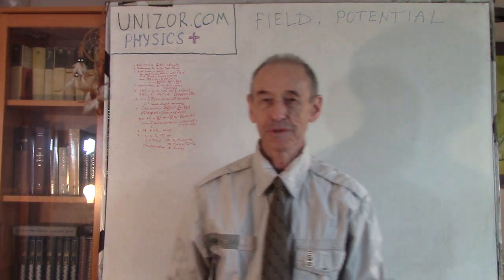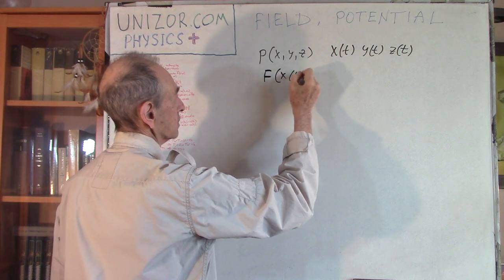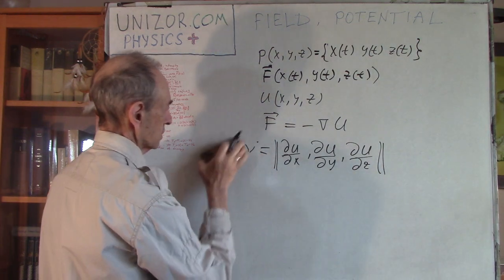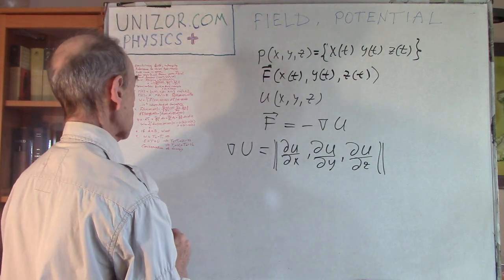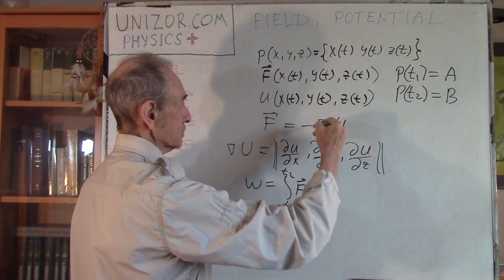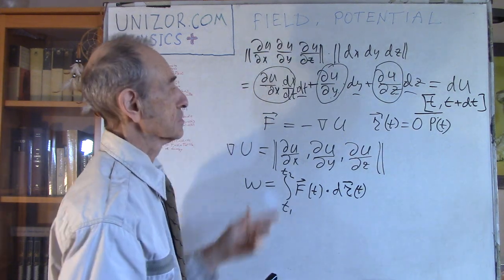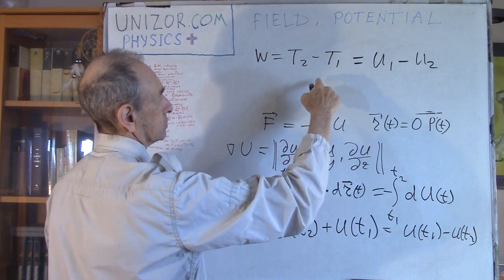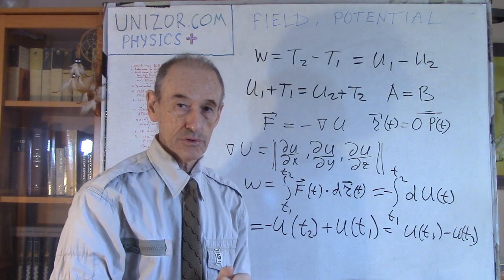Physics+ Field, Potential: UNIZOR.COM - Classic Physics+ - Laws of Newton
Read full text of notes for this lecture on UNIZOR.COM - Classic Physics+ - Laws of Newton - Field, Potential

Field, Potential

The prototype for an abstract concept of a field presented below is a gravitational field. The force of this field acting on a unit mass is a prototype for a concept of field intensity.

On UNIZOR.COM these concepts were introduced in the Physics 4 Teens course, part Energy, chapters Energy of Gravitational Field and Gravitational Potential.
Here we will formally define these and other concepts and derive a few important field properties.

Field is an area (a subset) of points P{x,y,z} in our three-dimensional space with a vector of force F(P) called field intensity defined at each point P of this area and a real function U(P) called potential defined at exactly the same points, when the following equation between a force and a potential at each point is held:
∀P{x,y,z}: F(P) = −∇U(P)
where symbol ∇ signifies gradient of a function U - a vector of function's partial derivatives by each coordinate
∇U(P) = ∇U(x,y,z) = ||∂U/∂x,∂U/∂y,∂U/∂z||

It should be noted that in many cases authors do not differentiate between the field and the field intensity, defining the field as the force, which in our opinion is misleading.
That's why we define field as an area of a space, which corresponds to the usual meaning of this word, and field intensity as a force acting inside this area.

Let's assume that a material point acted upon by the force of a field is moving during the time t period from t=t1 to t=t1 from point A to point B along some trajectory
P(t) = {x(t),y(t),z(t)}
where P(t1)=A and P(t2)=B

The first important property of a field is that the work of the field intensity force F(P) along any trajectory of an object moving in the field depends only on the field potential at the beginning and at the end of a trajectory and is independent of a path between these two points. In other words, no matter how an object that experiences a field force moves from point A to point B, the work of the force remains the same and depends only on the field potential at end points A and B.

An obvious consequence of this property of the field is that an amount of work the field intensity force performed when an object moves along a trajectory with the finishing point coinciding with the starting one equals to zero.